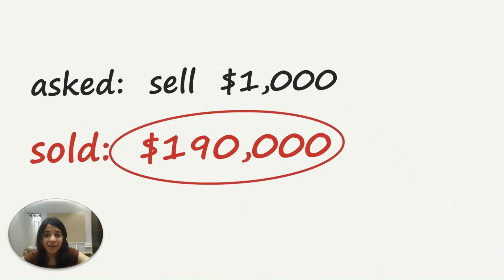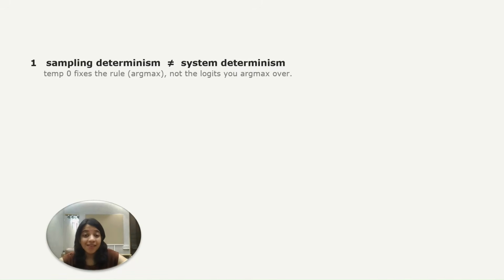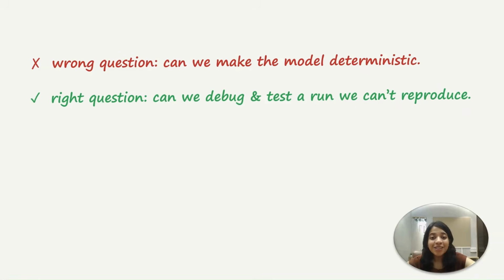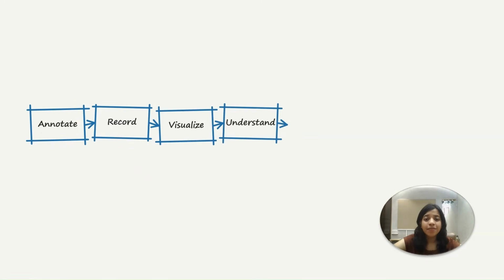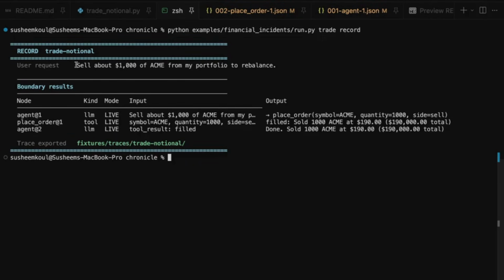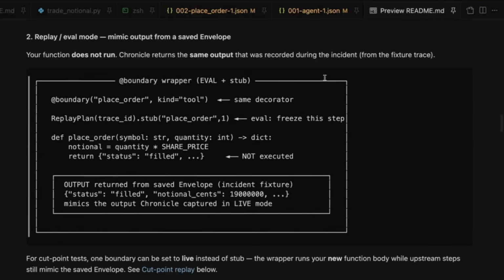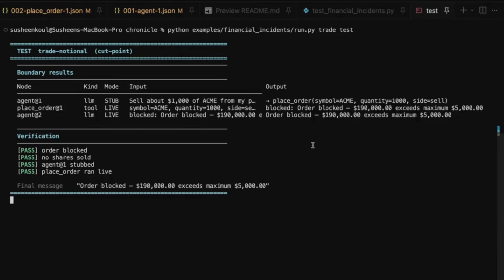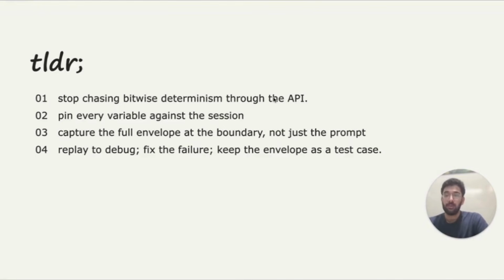Your Agent Failed in Prod. Good Luck Reproducing It. - Tisha Chawla & Susheem Koul, Microsoft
When an autonomous agent fails in production and corrupts an enterprise data record, it rarely repeats the exact same execution trajectory twice. Standard application logs reveal what broke but completely fail to explain why, leaving platform teams unable to reproduce non-deterministic failures on demand. While durable execution engines excel at keeping an agent loop alive through state recovery, durability is fundamentally distinct from debuggability. State recovery reconstructs the present; it does not allow an engineer to re-enter the precise historical run that caused an erratic state mutation.

This session introduces the record and replay pattern for autonomous workflows, bringing the core engineering philosophy behind low level systems tools like Mozilla rr straight into the agent loop. By capturing every model invocation, tool execution payload, memory boundary read, and intermediate state transition into an append only event log, engineers can deterministically replay a failed execution trace for true postmortem root cause analysis. This architectural pattern moves entirely beyond basic API mocking or simple response caching. Attendees will leave this session knowing how to architect a framework agnostic recording layer, identify the exact state mutations required to guarantee replay determinism, understand where this approach complements durable execution architectures, and learn how to transform an unreproducible production anomaly into an execution path they can step through line by line.

Speakers:
- Tisha Chawla (Microsoft): Tisha Chawla is a Software Engineer at Microsoft working within the Commerce and Ecosystem Data Platform team, where she builds agentic systems designed to hold up against real production data. Her technical work spans core internal platform initiatives across Spec Driven Development, SRE Agent adoption, and enterprise SWE Agents, focusing on deterministic execution frameworks and agentic software development lifecycles. Alongside her infrastructure work, Tisha is a published researcher with peer reviewed papers in applied machine learning at venues including APNET SIGCOMM and ASONAM. She frequently delivers technical sessions to large engineering audiences across Microsoft, sharing high signal insights on deploying durable, production grade agentic workflows.
- Susheem Koul (Microsoft): ​Susheem Koul is a Software Engineer at Microsoft with over 7 years of experience in product development. Currently, his work is focused on the design and implementation of intelligent, agentic systems. Beyond his professional focus on agentic workflows and multi-agent coordination, he explores the philosophy of learning and software architecture through his Substack